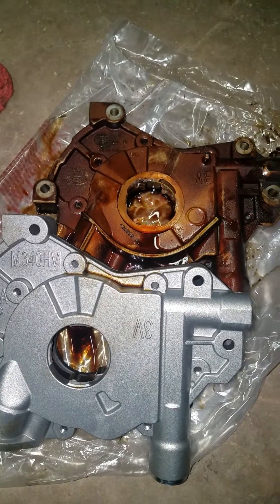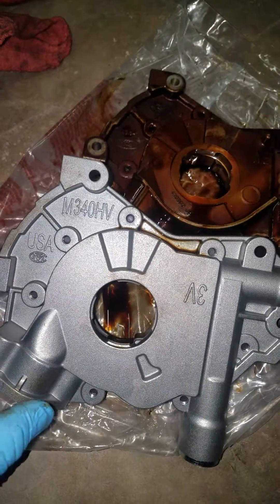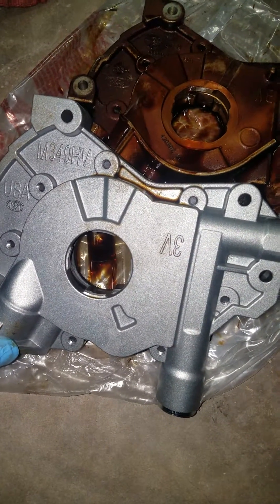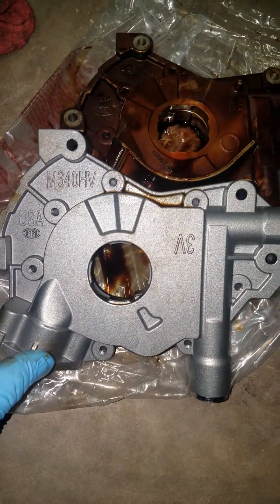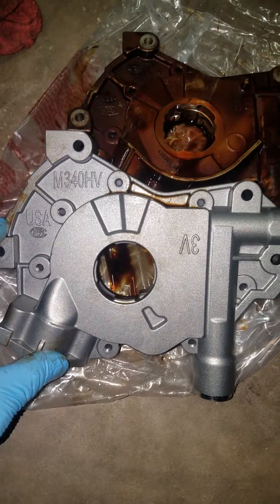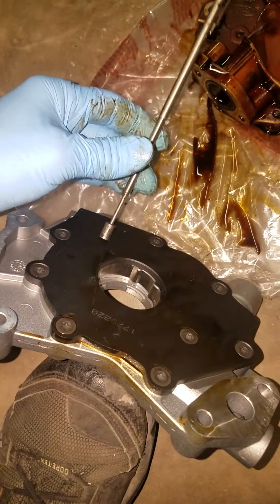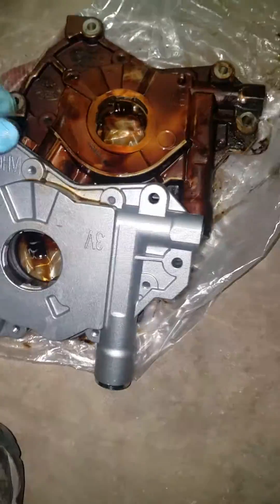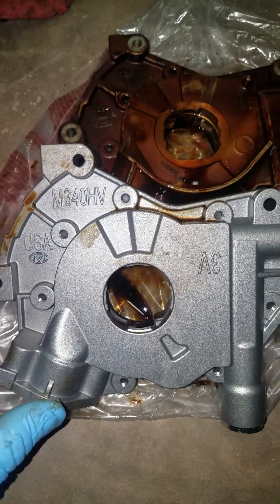Ford 5.4 3V Oil Pump Replacement Upgrade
This video is showing you the Melling M340HV oil pump.  If your replacing the timing set and oil pump, the HV oil pump is a good upgrade. It provides a higher volume of oil without increasing the oil pressure. If your engine has worn bearings or the camshaft journals are worn, the hv pump will give you the added oil needed to allow your engine to operate properly.  Another alternative is the Melling 10340.  It is the high pressure version of the 5.4 3V oil pump.  It can also be used to help a high mileage engine run properly.  If using the 10340, you'll need to make sure you have good seals and proper torque on the mounting bolts for the timing tensioners and the oil filter adapter housing.